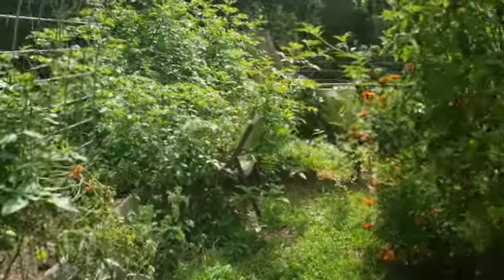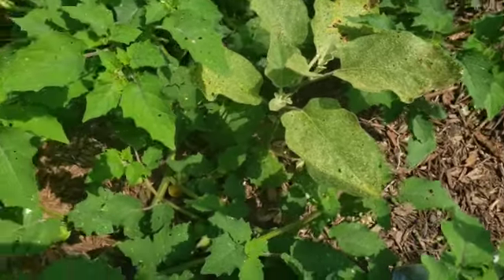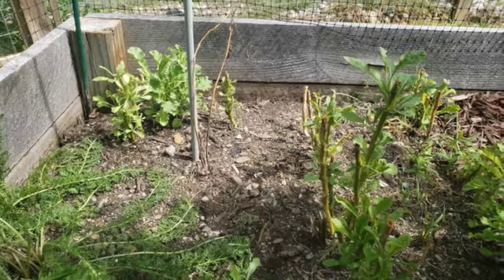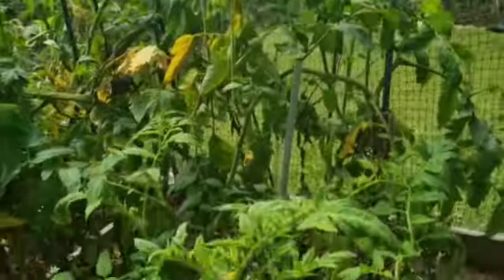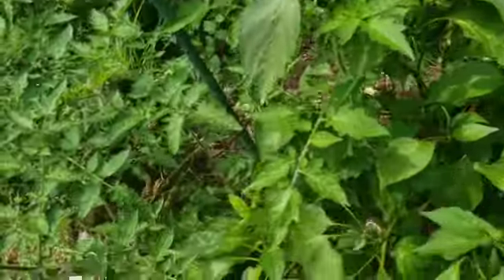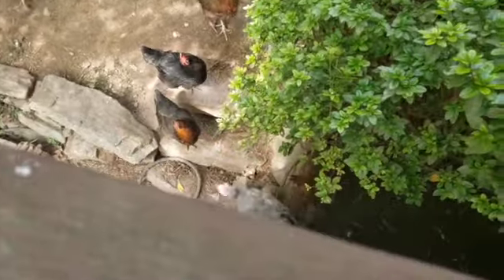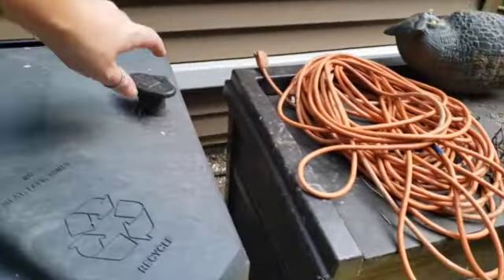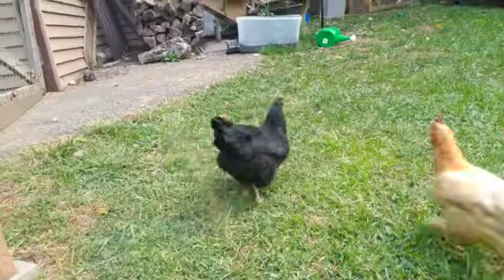Mums, Chickens & a Garden Tour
Plus, the secret behind the naming of our chickens.
I also did some work on the chicken coop this week and got my compost ready for the spring.
The fall garden is in full swing with beets, carrots, kale and lettuce all coming up. The tomatoes are still producing and taste delicious! This is one of my favorite times in the garden.
How is your garden looking?